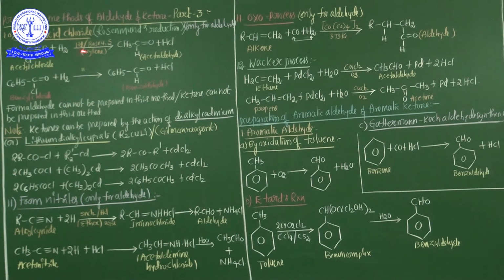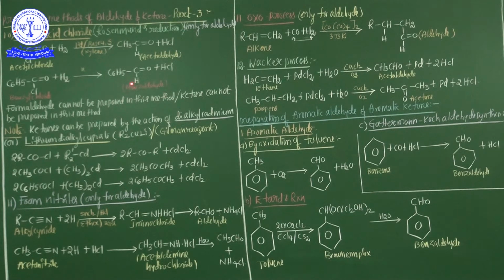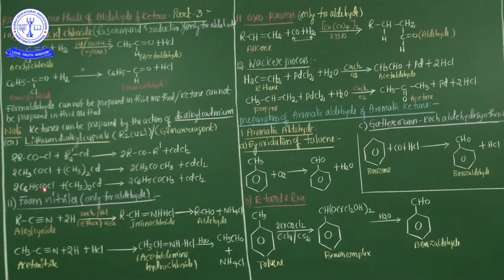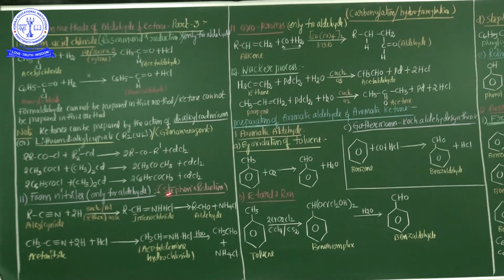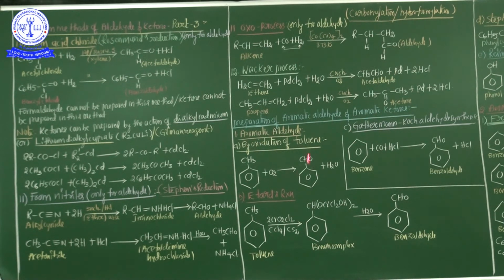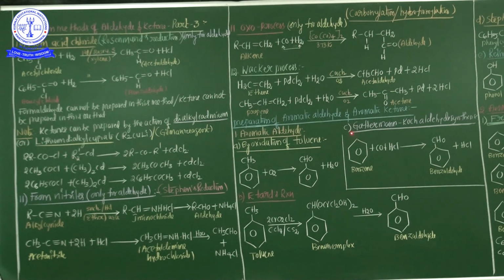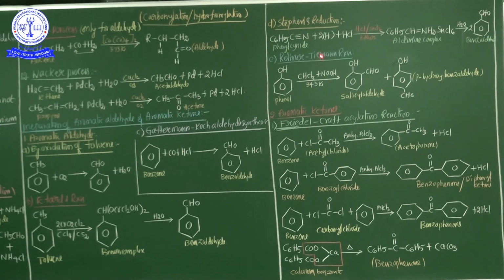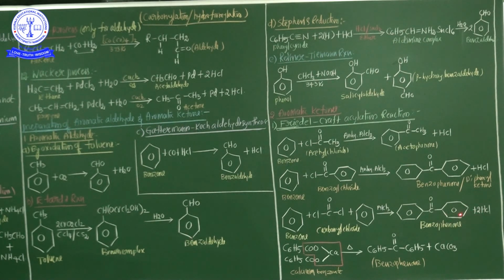CHE 12TH ALDEHYDE AND KETONE PREPARATION METHODS PART 3